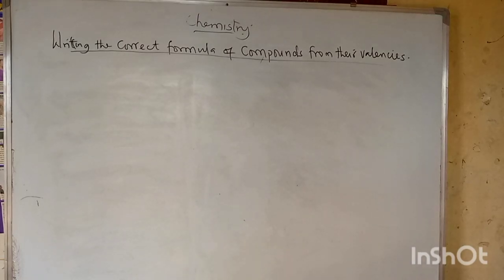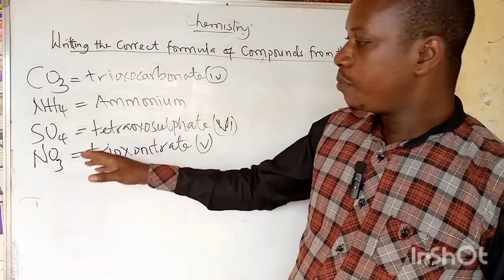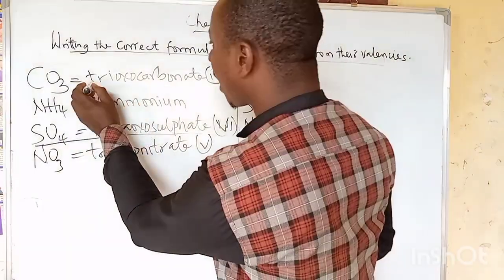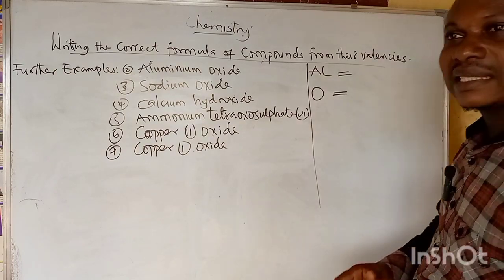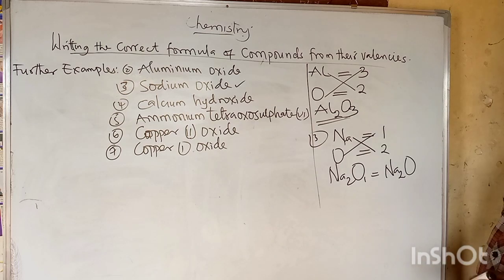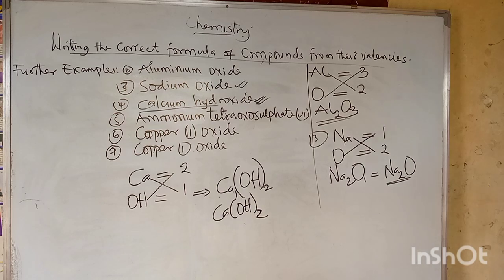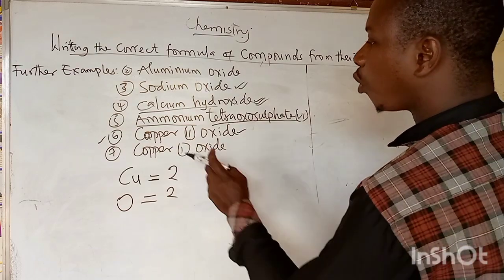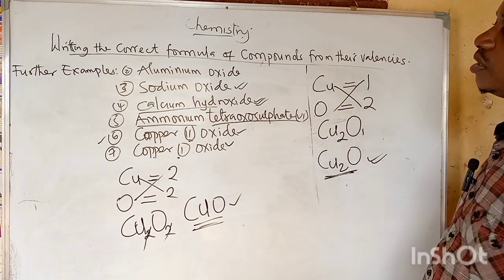WRITING THE FORMULA OF COMPOUNDS 1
Valency and Radical chemistry @MEGIKSCIENCEACADEMY